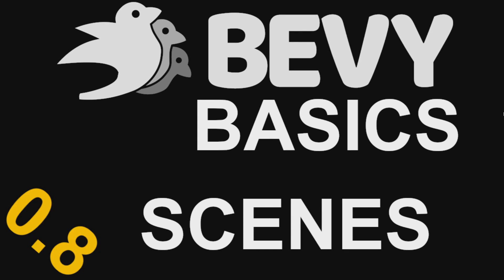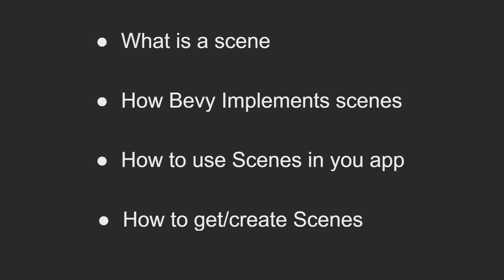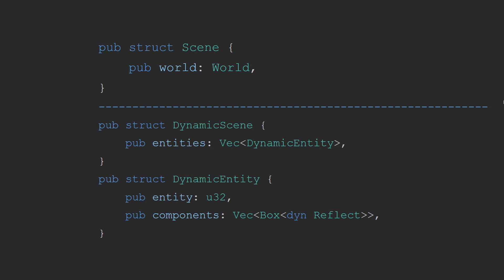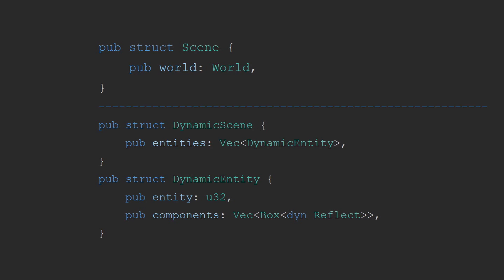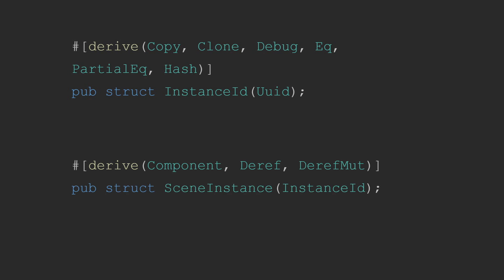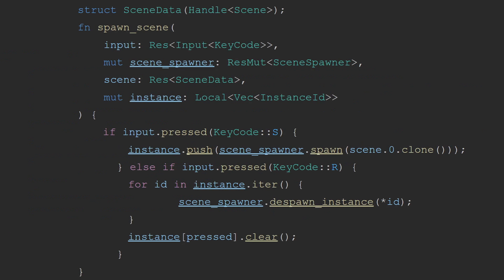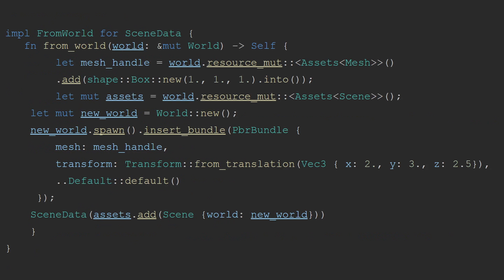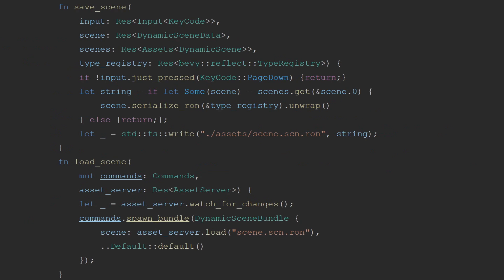Bevy Basics Scenes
I'm am very sorry somehow I uploaded the unedited raw recording of this video. apologies for any inconvenience.
In this video I explain how to crate and loaded scenes in bevy:
00:00 Intro
00:48 Other Game Engines
01:59 Bevys Two Scenes
03:05 InstanceId
03:29 SceneInstance
03:51 SceneSpawner
04:40 How to use SceneSpawner
05:46 How to use SceneBundles
07:04 How to Create A Scene
07:18 How to Create A Dynamic Scene
07:44 How Save and Load Dynamic Scenes
08:47 Using GLTF